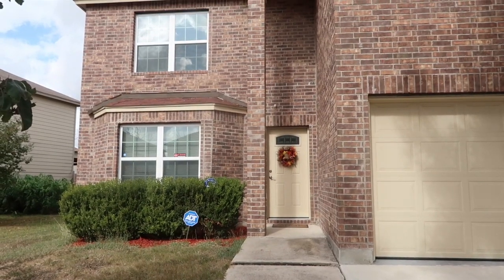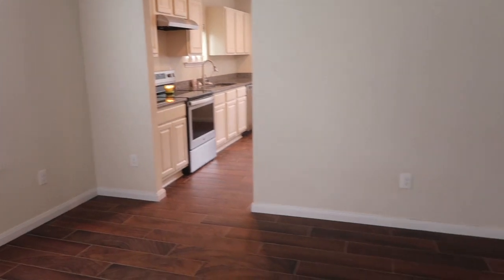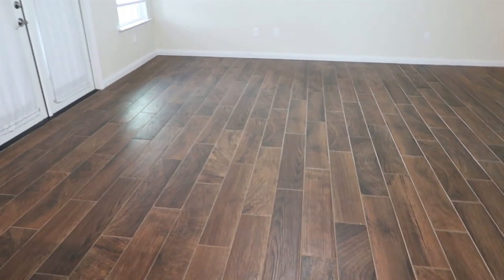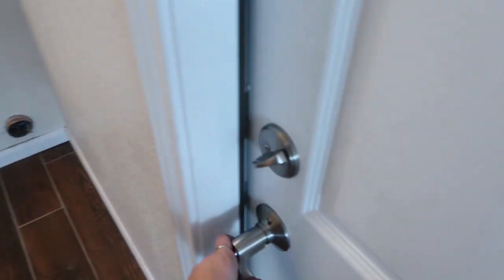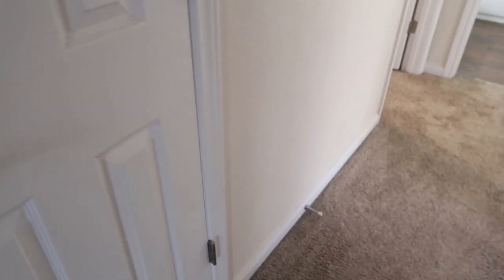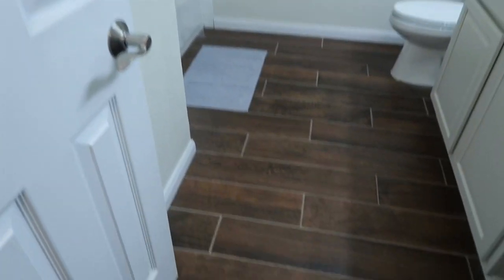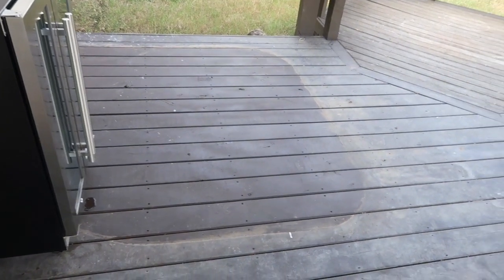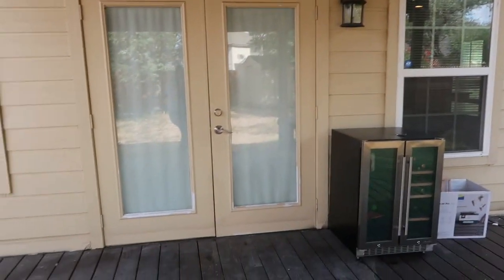Welcome to our new home 🏡 EMPTY HOUSE TOUR!!!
Welcome to our new home. Today I'm sharing our empty house tour. We are so excited to finally close and begin our journey out of this rental. So many of you were dying to see it. WE cant wait to make this beautiful house a home and home you'll come along for our wild ride.